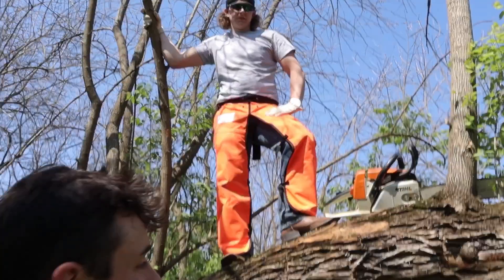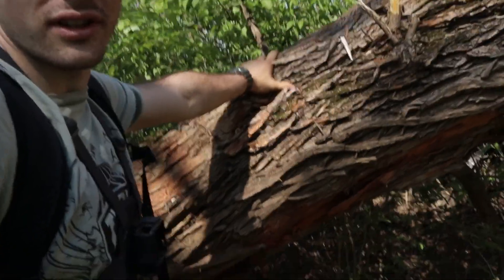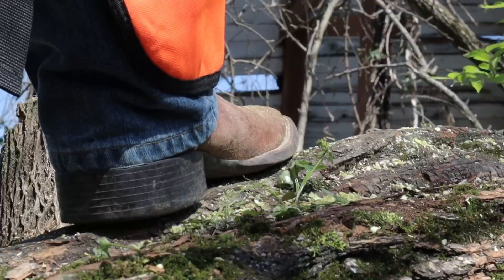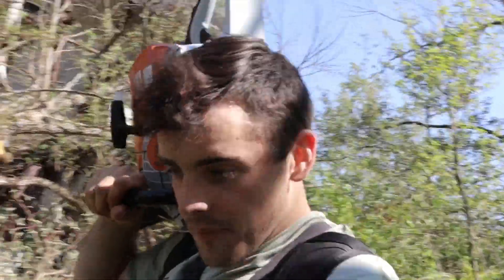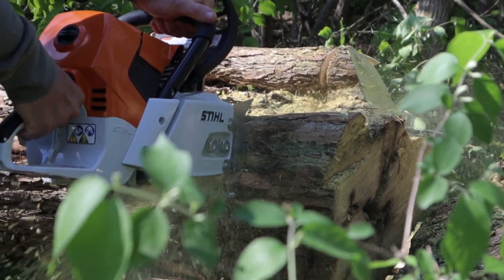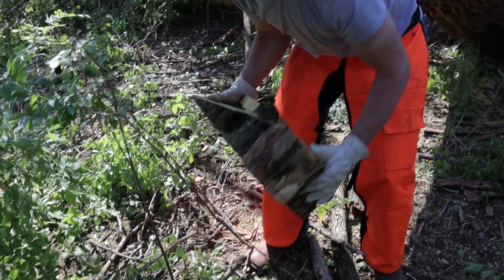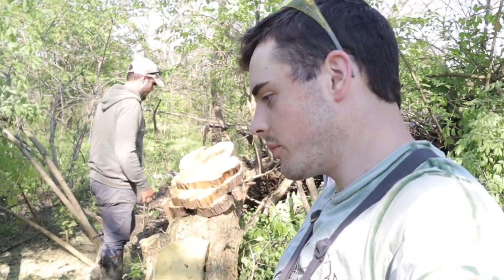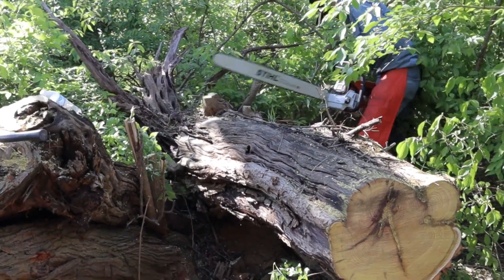LOGGING OSAGE ORANGE WITH THE STIHL 661!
On this episode, the Something Adventurous team embarks on a short overland journey through a dense Kentucky forest in search of Osage Orange hardwood to use in the production of custom furniture such as tables and countertops. We all had a great time getting out into nature and exploring together. We are not sponsored but the Stihl 661c chainsaw running a 36" bar performed beautifully and had no trouble with season osage logs. We cannot wait to show you what we will do with the wood we acquired on this expedition!